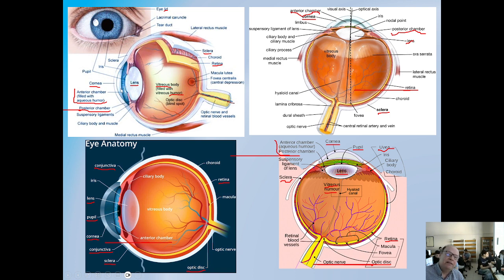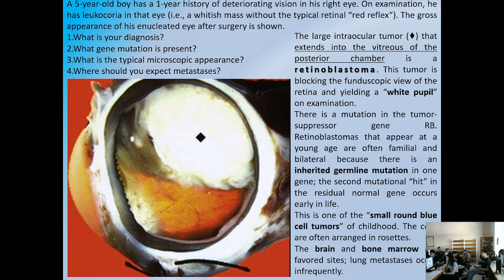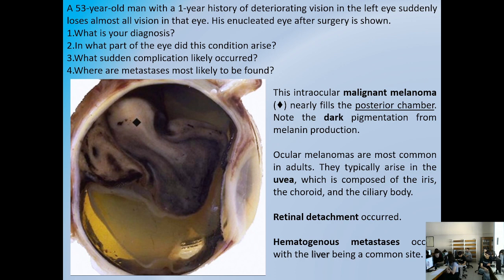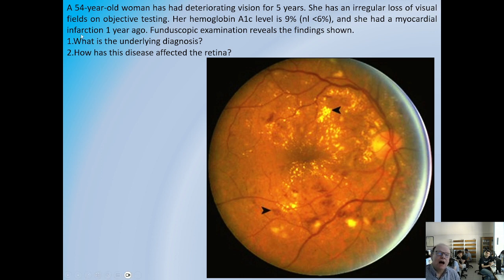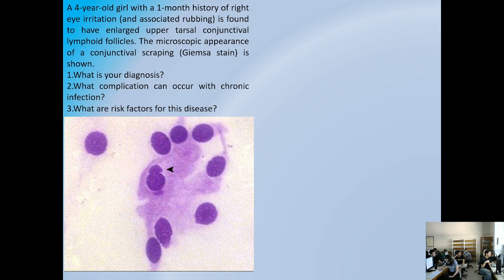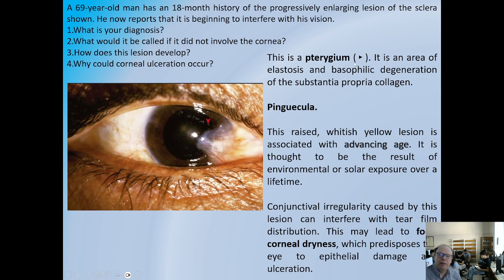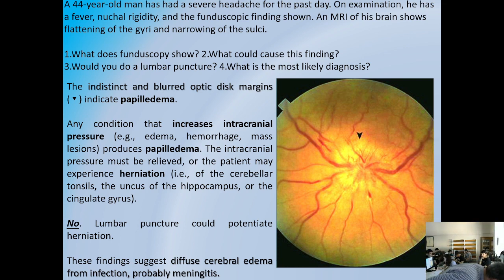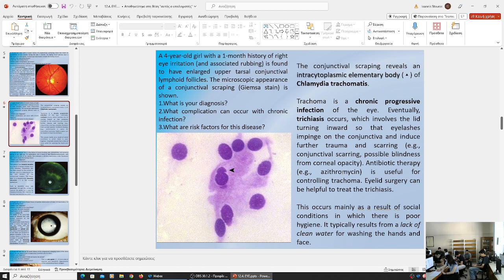EYE DISEASES CASES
mp4 file of the relevant lesson of the foreign language educational program in Medicine.